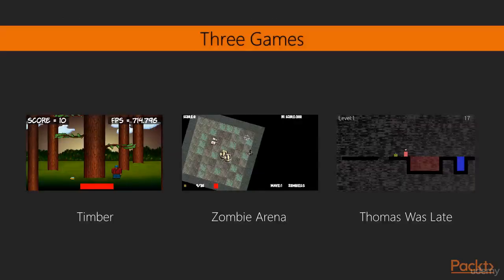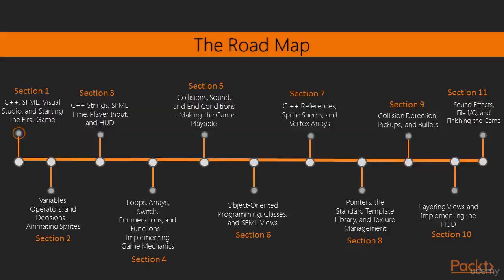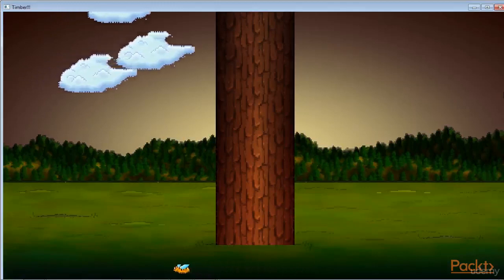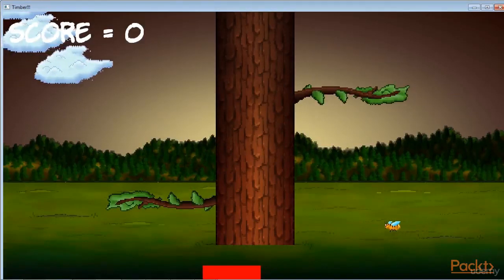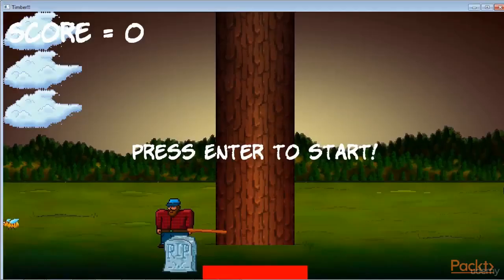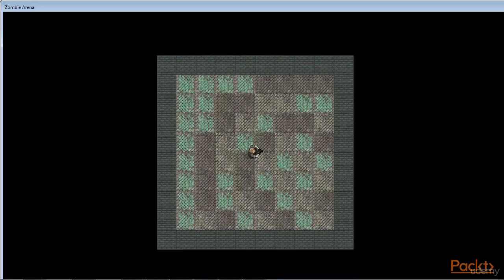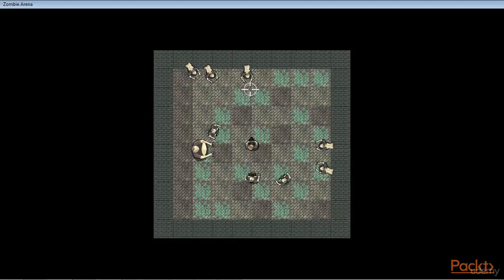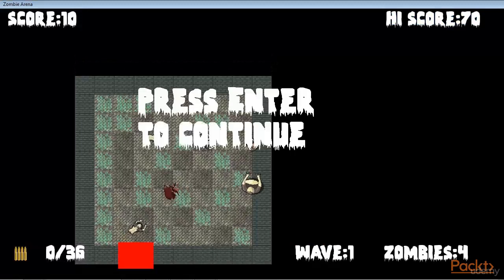Beginning C++ Game Programming - Part 1 : The Course Overview